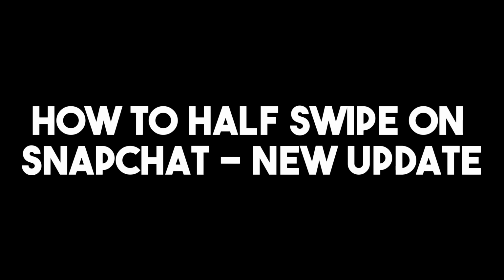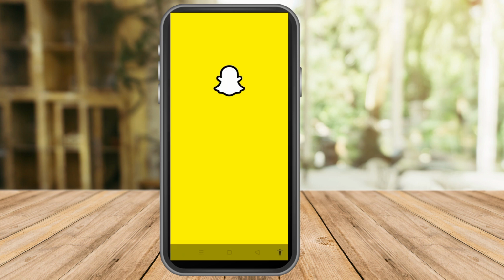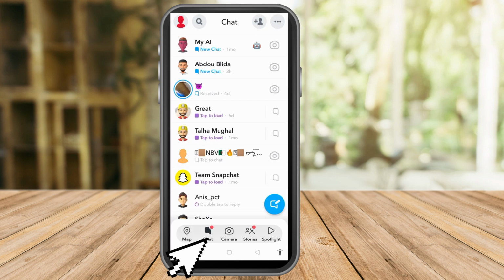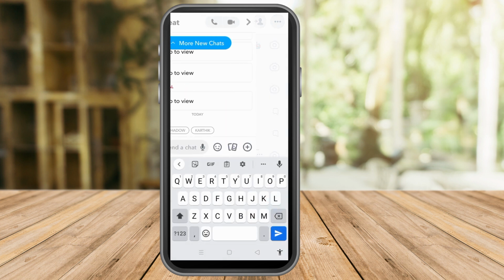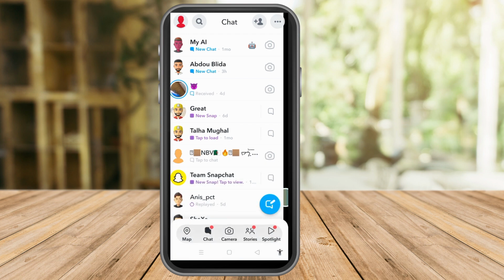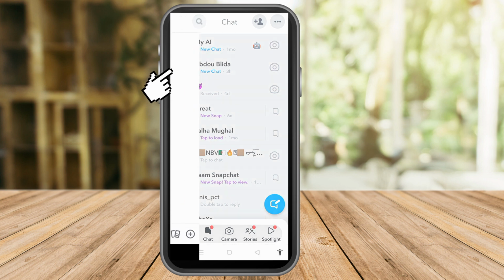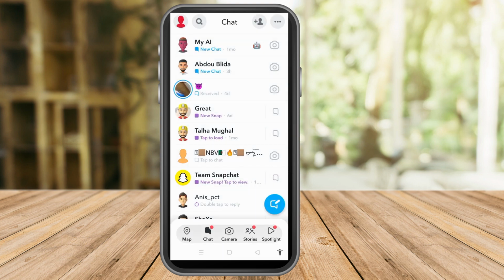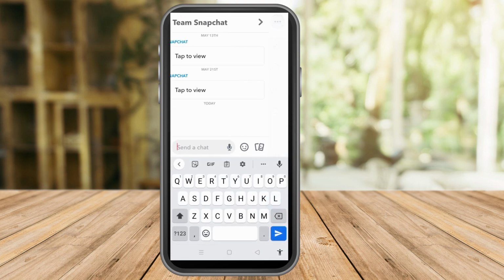How To Half Swipe On Snapchat - New Update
Unlock the hidden potential of Snapchat with our comprehensive guide on how to half swipe on the latest update. Discover the exciting new feature that allows you to partially view snaps and stories without fully opening them.

With our step-by-step instructions, you'll learn how to perform the elusive half swipe on Snapchat. Stay in the know while maintaining your privacy and saving time. Whether you're curious about a snap or want to quickly skim through stories, our tutorial will show you the ins and outs of this game-changing feature. Keep up with the latest updates, explore content discreetly, and make the most of your Snapchat experience. Join the millions who have mastered the art of the half swipe on Snapchat and take your social media game to the next level. Stay ahead of the curve and unlock the full potential of Snapchat today.